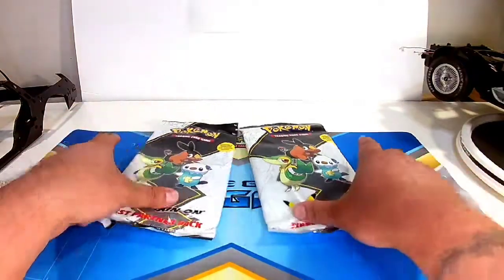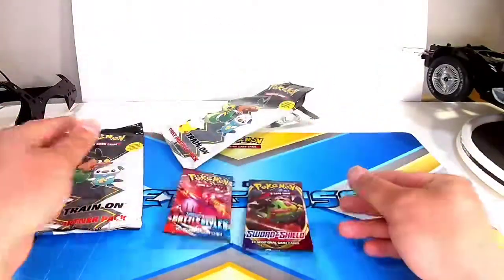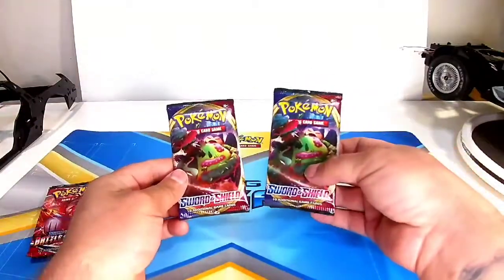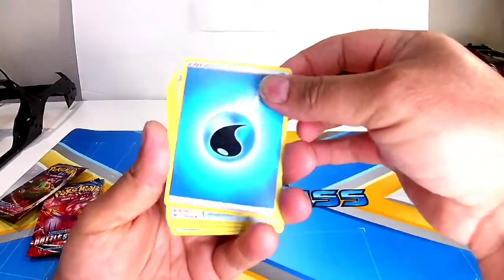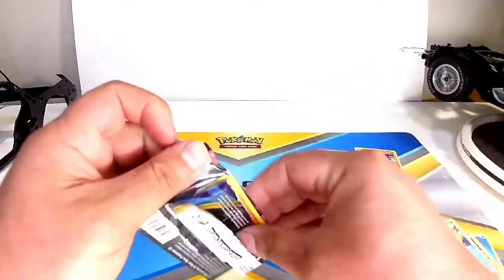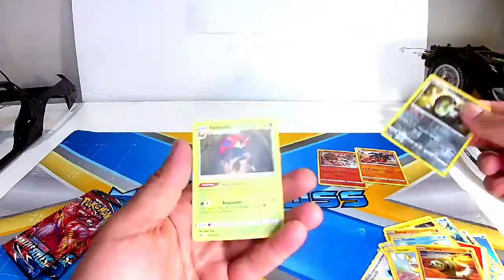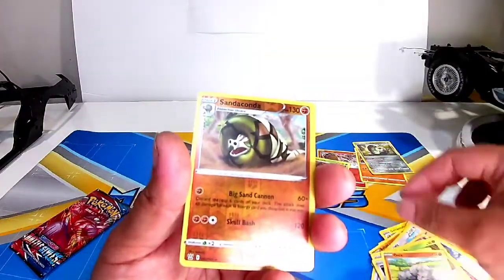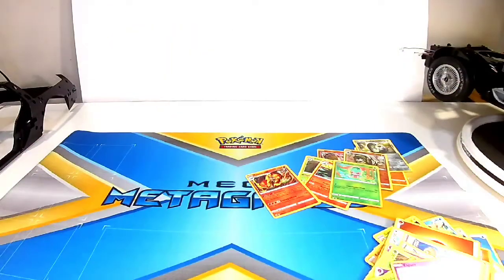I didnt have my lucky pokemon hat on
pokemon opening